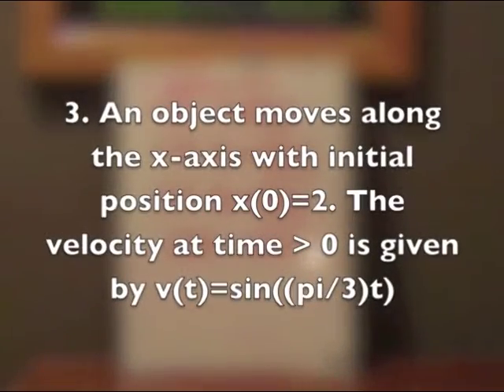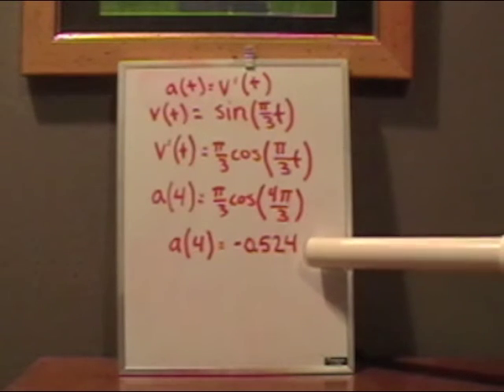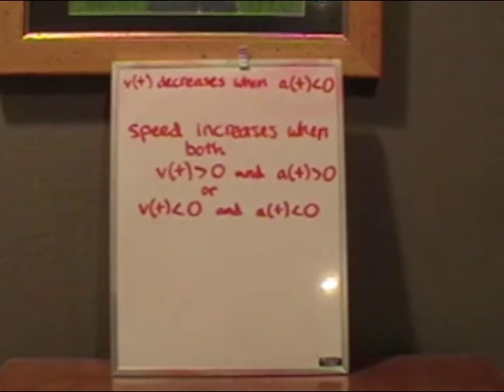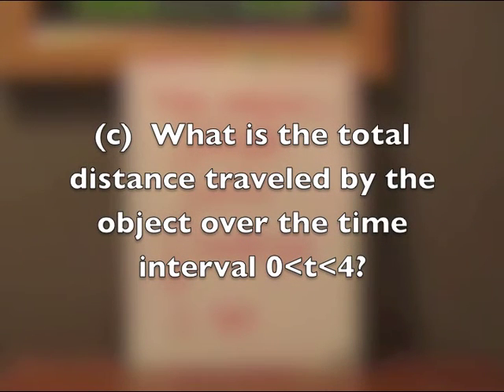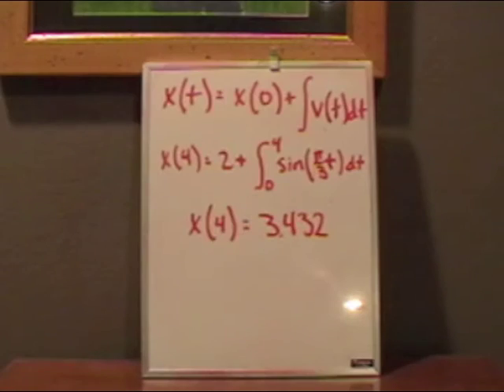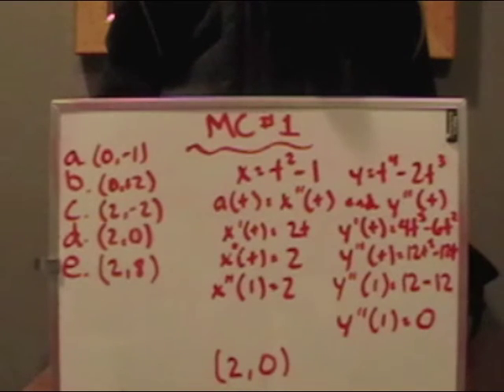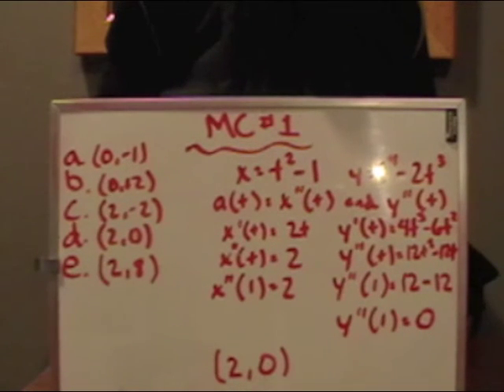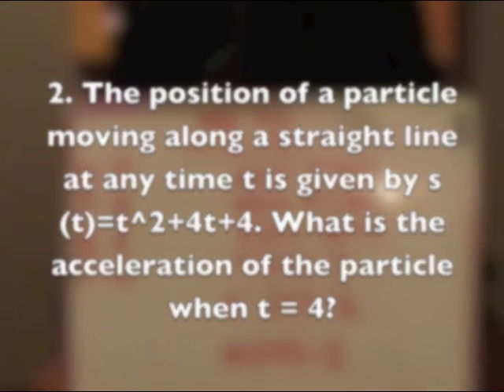Particle Motion hutt